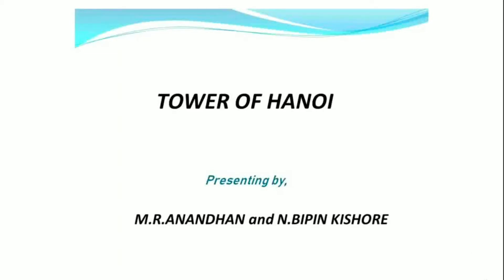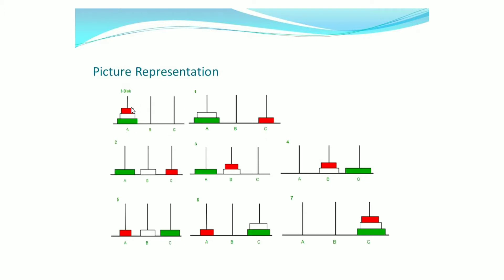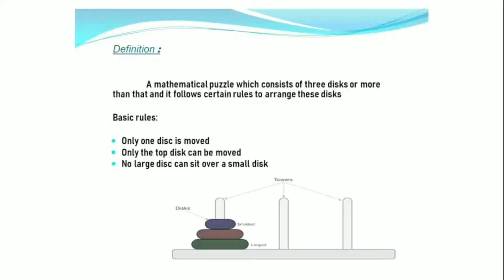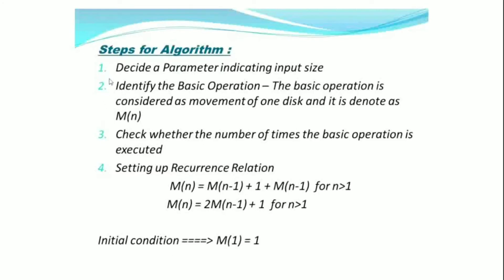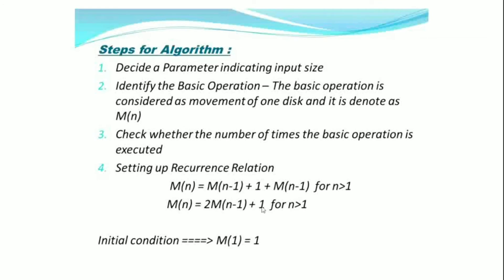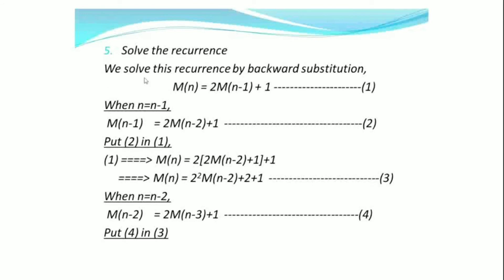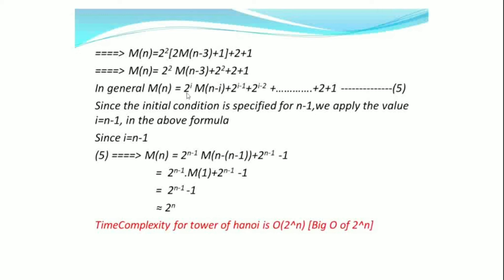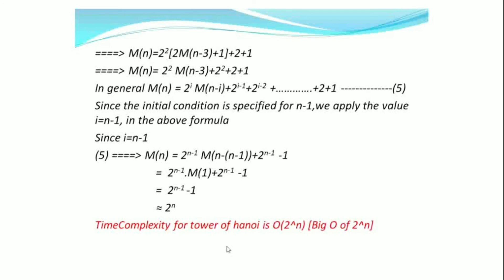Mathematical analysis for Recursive and Non-recursive algorithms- Tower of Hanoi